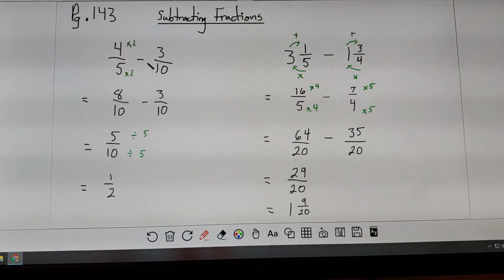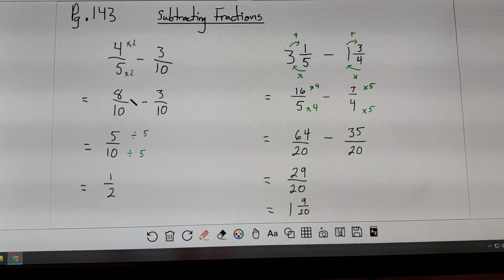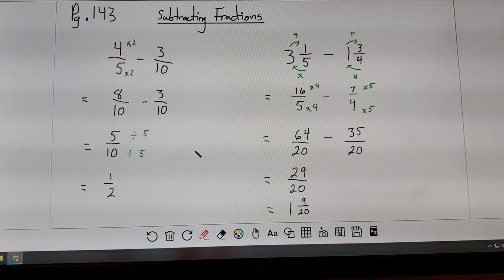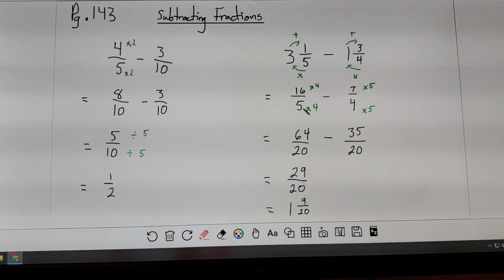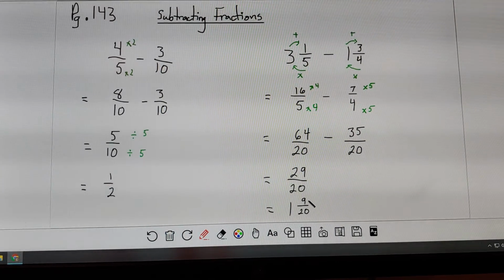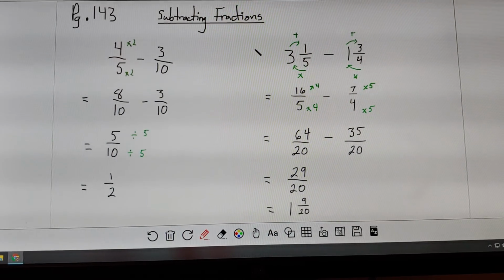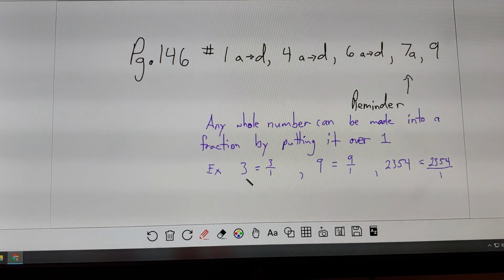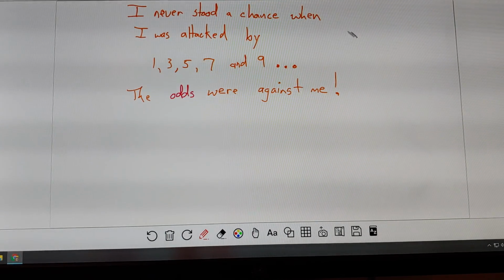Pg. 143 Subtracting Fractions